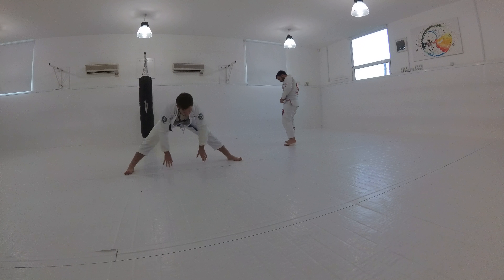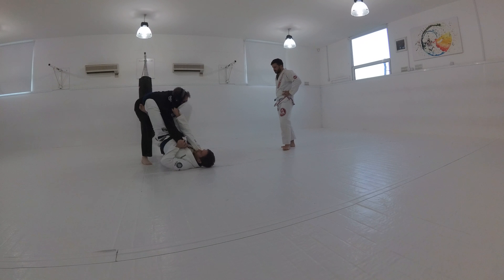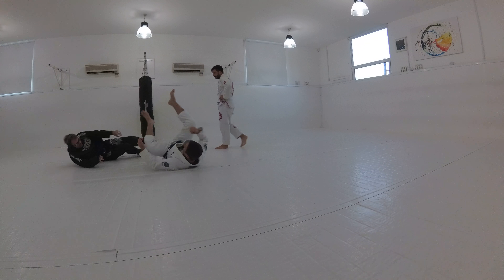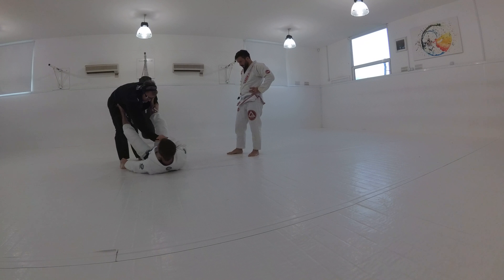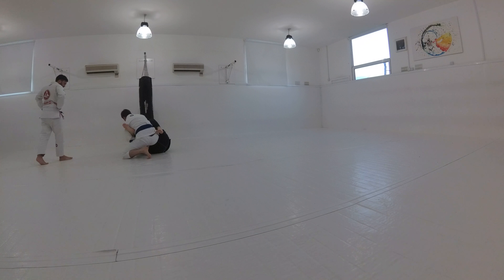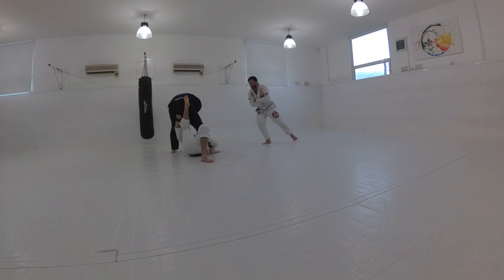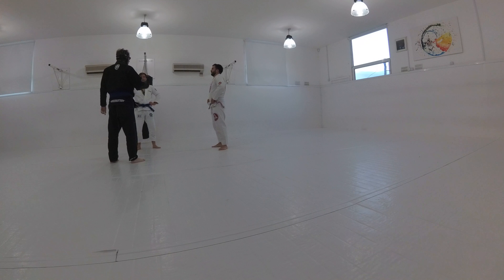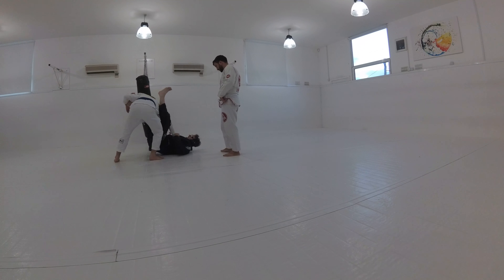BJJ Rolling - TRWND System Breakdown - Neil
Lab session.